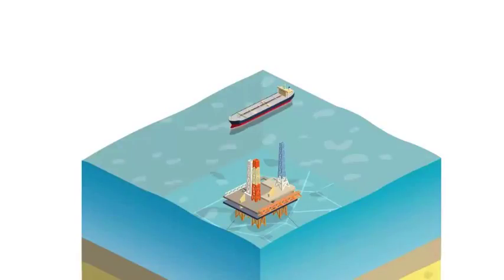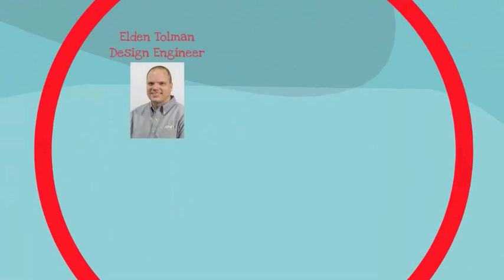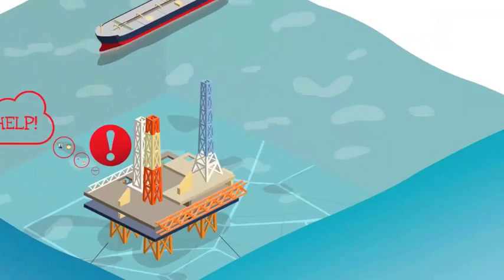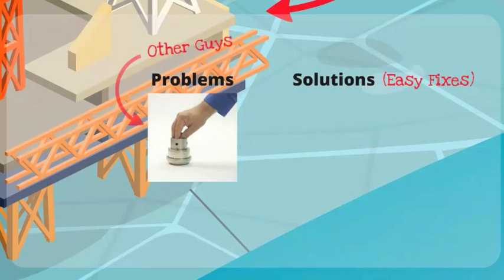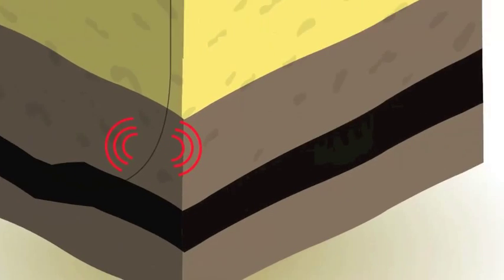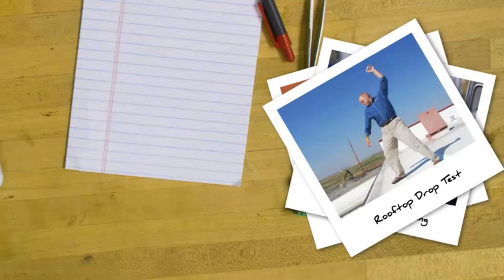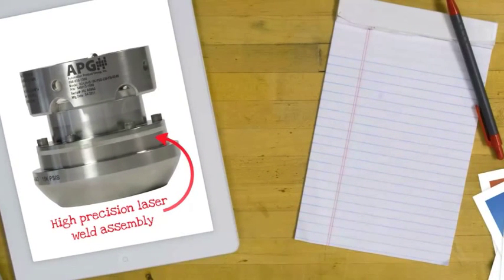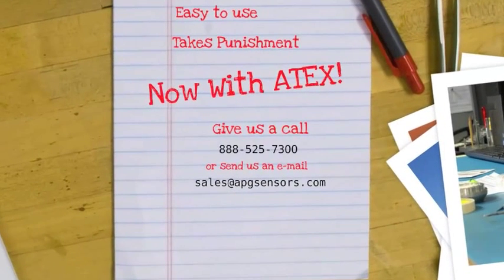History of APG's HU Hammer Union Pressure Transducer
When our customers kept asking for a reliable hammer union pressure transmitter, we decided to help out. Competitor units kept failing, breaking apart during operation and creating unsafe working conditions.

To do it right, we started designing from the ground up, looking for opportunities to improve the sensor and the end user's experience. We introduced a fully welded body, wider top access, and large drain holes to protect the electrical connection.

The result is an industry leading hammer union pressure transducer that customers prefer for it's durability, ease of use, and reliable performance.

VIDEO CONTENT
A few years ago, we noticed that some of our customers in the Oil & Gas Industry were having trouble with something we didn't make yet
- the hammer union pressure transducer. We had been building pressure sensors since the 1970s, so we decided to help out.

00:14 LEAD TIMES
We have a lot of customers in the Oil & Gas business, and we became aware that they were having challenges with hammer unions. Particularly in terms of lead times. Some customers were having some frustrations with long lead times - about 22 to 26 week lead times, and they were getting pretty frustrated. 26 weeks lead times! It was a major problem that we knew we could resolve for them. However, if we were going to build a hammer union pressure
transducer, we were going to do it right.

00:45 OUR PRODUCT RESEARCH
So before we got started, we asked a lot of questions. What we found was a little surprising. There were just several things that created
problems for customers; because we engineered it from the ground up, we solved those problems as we went. We started by tackling some of the obvious problems that competing transducers were having. Some easy fixes that others were overlooking.

01:05 WIDE HOUSINGS
Their housings are so narrow you can't even get your fingers in. Ours is open enough that you can get your fingers in there nicely.

01:09 PROPER DRAINAGE
Some of them also had drainage issues. You'll see on this one there's these little scallops here to allow for good drainage.

01:19 BUILT FOR HIGH VIBRATION APPLICATIONS
Even with a few small but meaningful improvements,
we weren't done yet. We dug a little deeper  and learned that many competitor's sensors were falling apart during high vibration applications such as Measurement While Drilling. Customers were dealing with vibration that was literally destroying pressure sensors.
The hammer unions were just not holding up to the abuse that they were taking.

We knew that there was a lot of vibration involved, and so there were a lot of iterative processes where we had failures, and looked at what happened, and redesigned and redeveloped to fix those. We stepped back and said, "What can we do to solve the problem?" We found a very good way of building the hammer union and today we have an awful lot of customers using the hammer union in that configuration with great success.

02:07APG'S HAMMER UNION
So after a lot of listening to our customers, we were able to build them a hammer union pressure transducer that shipped much faster,
was easier to use, and was built to handle the toughest high-vibration applications.

02:19 CERTIFIED FOR HAZARDOUS LOCATIONS
We started with hazardous location certification for North America through CSA, but have since added ATEX certification for acceptance throughout Europe. Today, you can get the hammer union

02:29 GET IT QUICK
Today, you can get the hammer union pressure transducer from APG in as little as two weeks.

QUESTIONS?